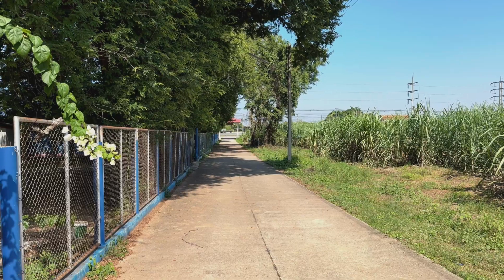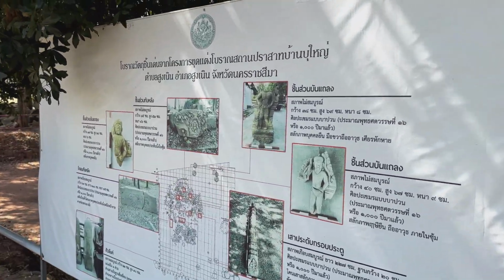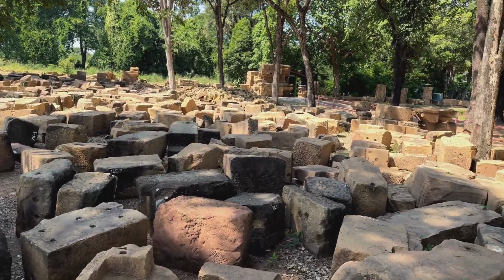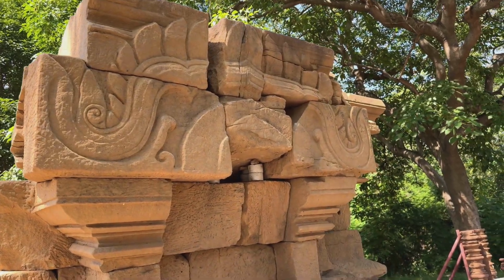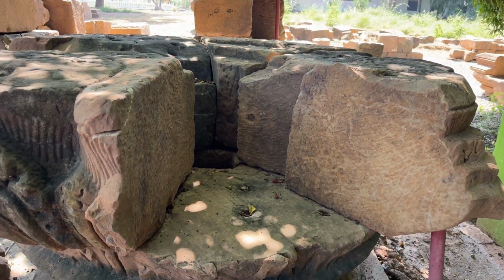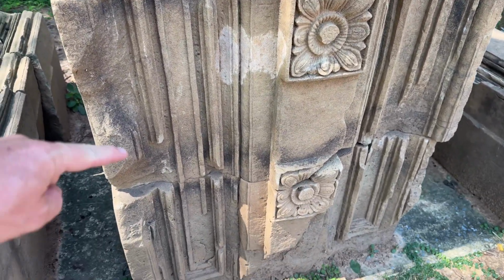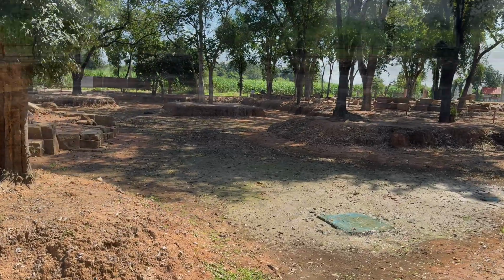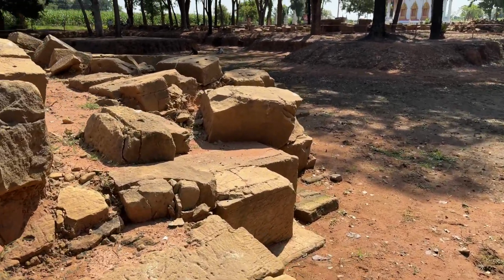Prasat Ban Bu Yai ปราสาทบ้านบุใหญ่ - Khmer Ruin Under Restoration - Nakhon Ratchasima Thailand 2024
Prasat Ban Bu Yai ปราสาทบ้านบุใหญ่ is a ruined sandstone sanctuary located behind Ban Bu Yai School approximately 25 kms southwest of Nakhon Ratchasima with Muang Sema lying some 10 kms to the northwest.

Virtually nothing stands of the sanctuary today although a large number of sandstone blocks on the ground indicate that it was once a significant site.  The site was intact until some 30 years ago when it was tragically bulldozed, is what the locals have said.

A large proportion of aforementioned blocks feature carved, decorative elements while a false door and intact lintel have somehow survived in situ and a pristine Shiva linga was recently unearthed.

The lintel is of a heraldic type and depicts a lion and vegetal scrolls although Kala is unusually absent. The style is similar to many lintels found at Prasat Hin Phimai and Prasat Muang Tam, and likely dates to the late 11th century.

Extensive excavations were started in early 2023 and previously buried and intact lower sections of the temple have now been revealed.

No obvious traces of a moat or associated baray are visible around the site.

The lintel on display is not finished with certain sections merely sketched out in a low relief. A very similar, but completed lintel originating from Prang Pha Kho, is now on display in the Phimai National Museum.

If you want to read more about this site take a Beyond Ankor.